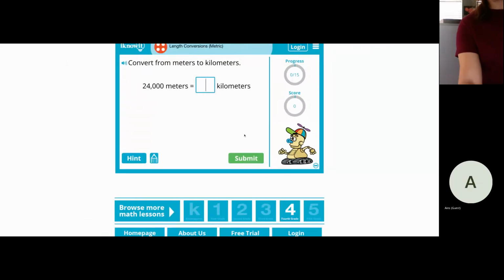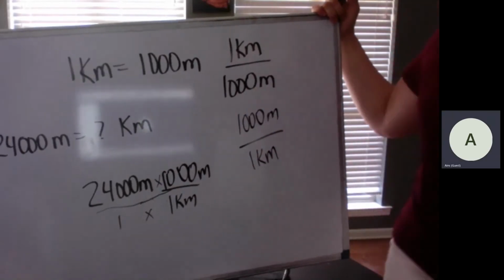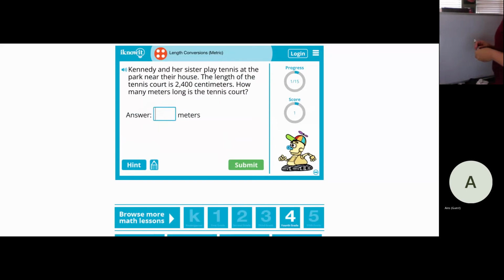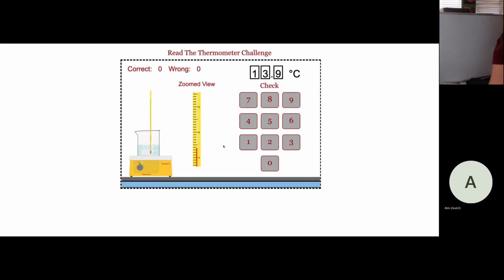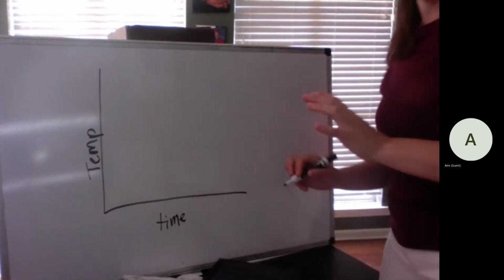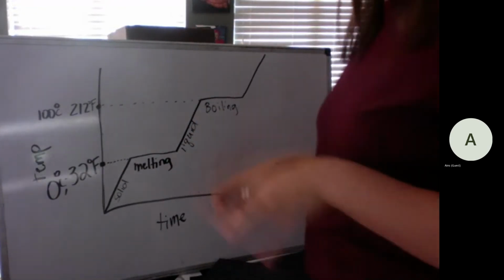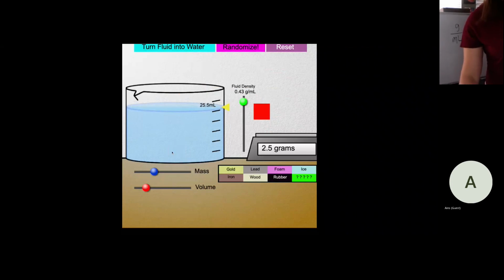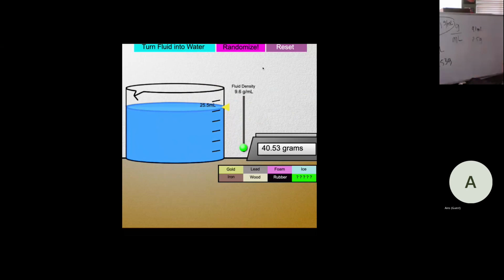PS Virtual Class 3